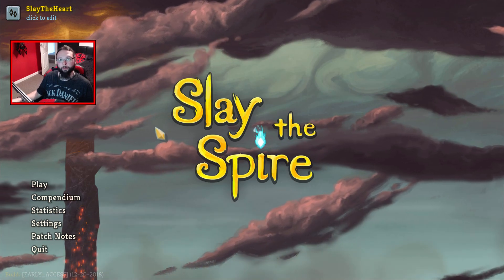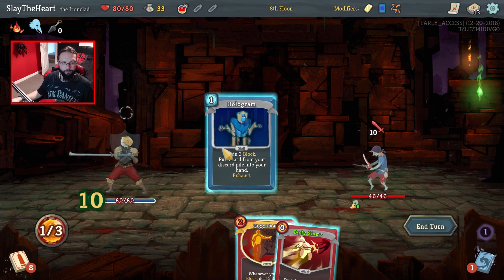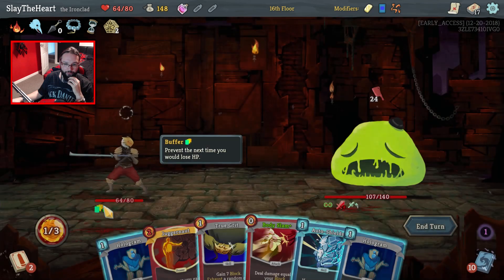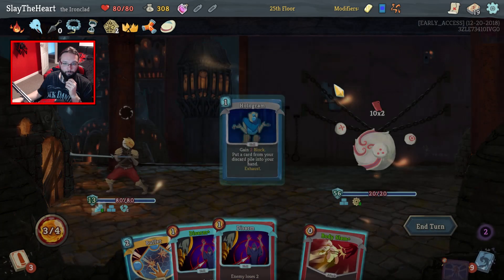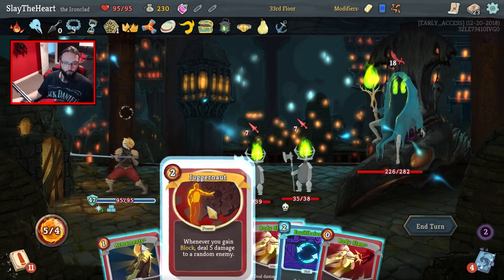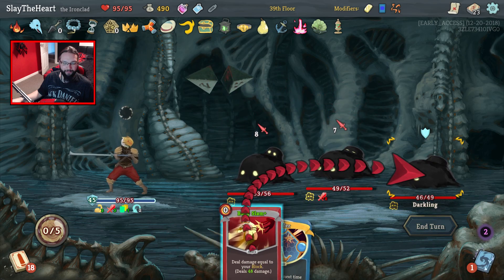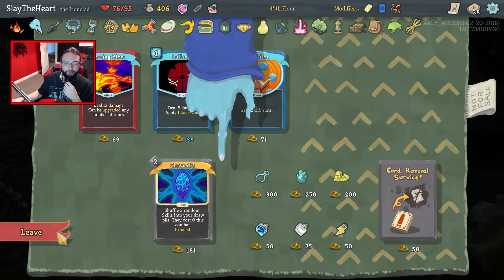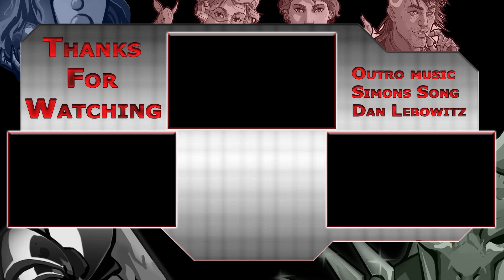Slay the Spire - Let's Daily! - Destroyed. - Ep 208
Game description

Slay the Spire is a fun rogue-like / deck-building game in which you fight your way up a spire. Along the way you collect more cards, relics and potions to try and beat all the enemies so you may eventually Slay the Spire!

On these runs I will be undertaking the daily challenge! There is a new challenge to take everyday which has it's own unique setting for us to get through. Let's see if we can Slay the Spire everyday!

Hardware

Software